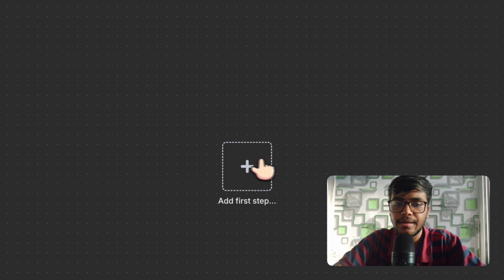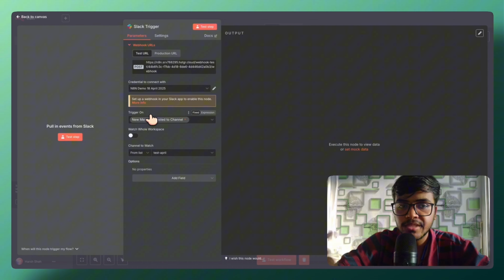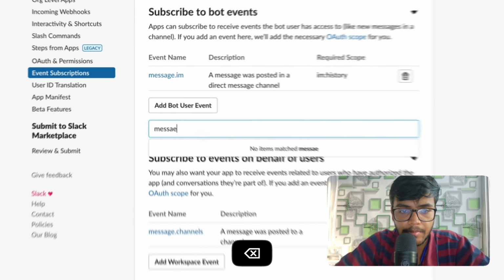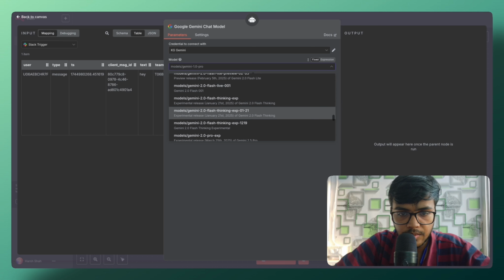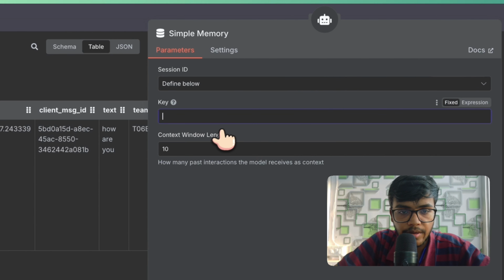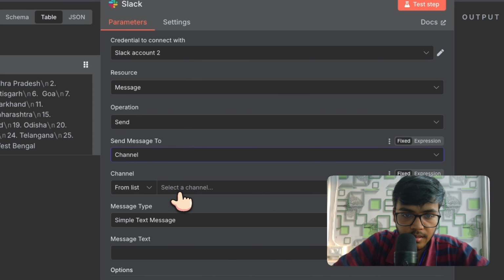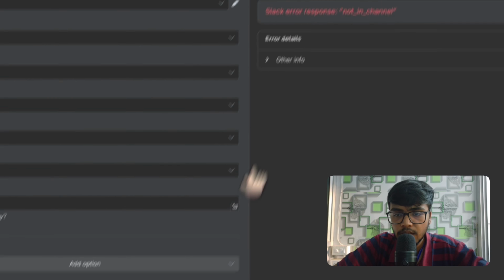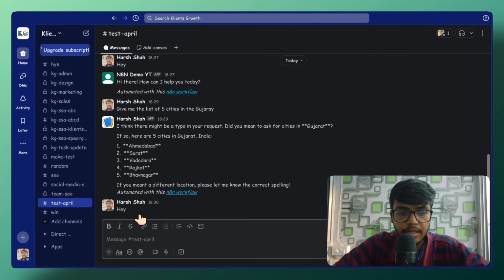[FREE TEMPLATE] How to Build Slack Agents in N8N - [2025 Full Guide]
Here's the free template mentioned in the video ↴

WHY ME?